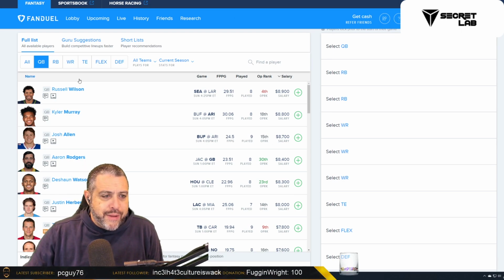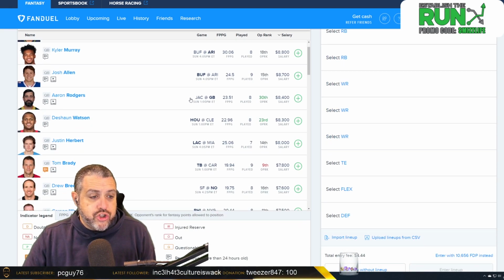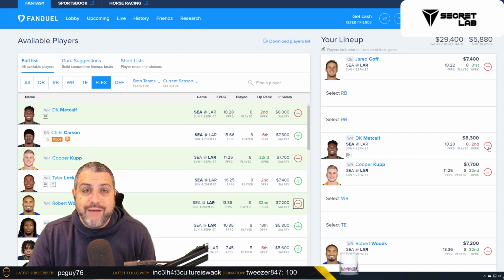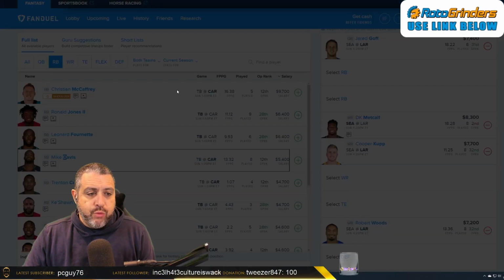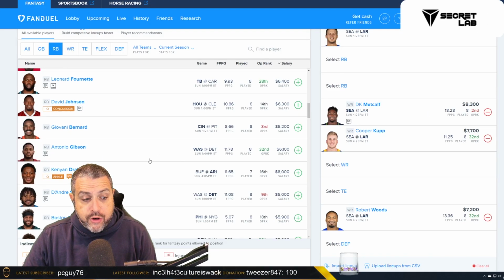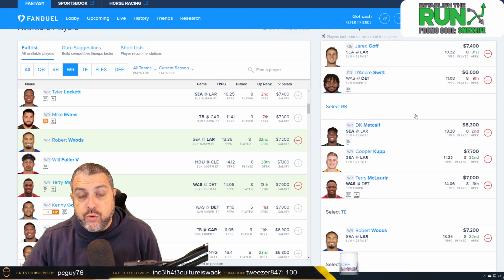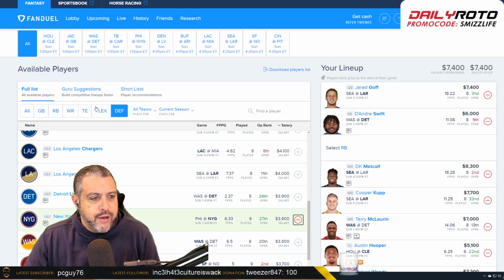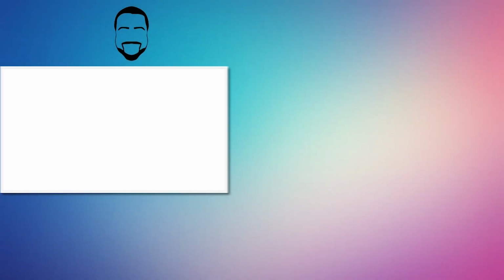FANDUEL WEEK 10 FIRST LOOK LINEUP: NFL DFS PICKS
My first look at building a FanDuel NFL Week 10 lineup for the Sunday Main slate. on Monday, November 10th at 10:30am. This is NOT A FINAL LINEUP.

~~DISCOUNTS~~

Use this link to sign up for a new membership on RotoGrinders by using this

FanDuel Week10 nfl pat mayo fantasy football rotogrinders al smizzle al Zeidenfeld fantasy football advice fantasy football 2020 draftkings week 10 dfs picks nfl dfs fantasy football targets draftkings nfl
 rotogrinders nfl dfs al zeidenfeld draftkings week 10 dfs nfl fanduel week 10
 rotogrinders dfs nfl al zeidenfeld al smizzle
 fanduel picks
 rotogrinders fanduel picks dfs picks nfl dfs dfs nfl
 rotogrinders fanduel picks